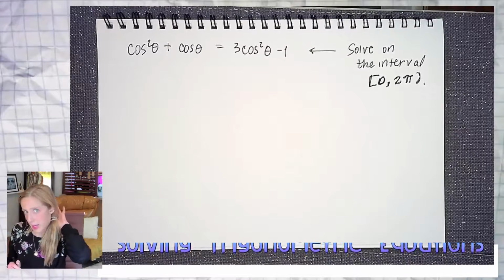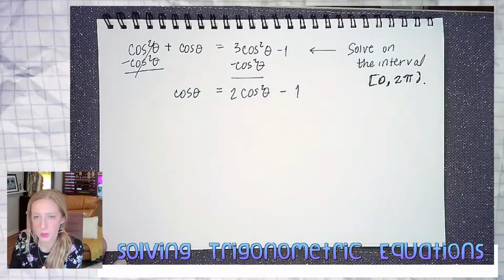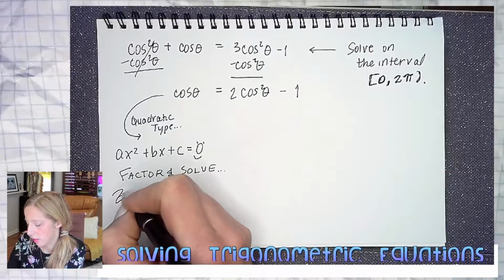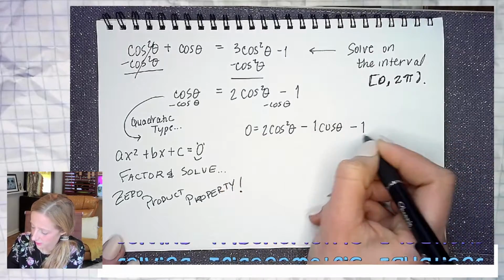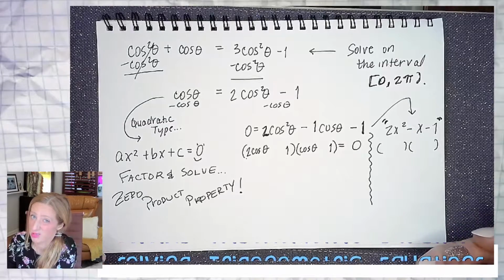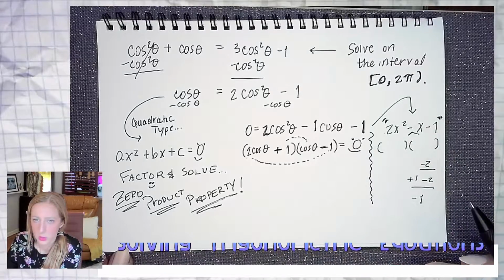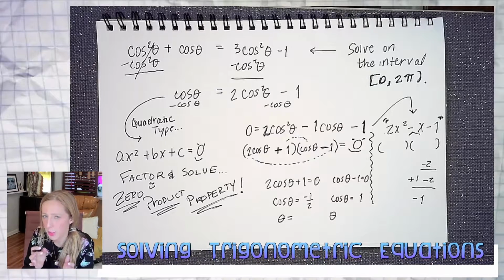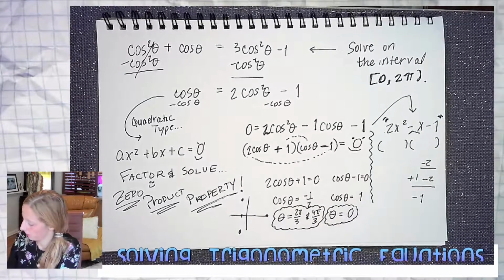Solve cos²𝜃 + cos𝜃 = 3cos²𝜃−1